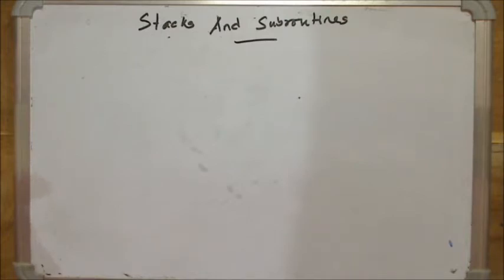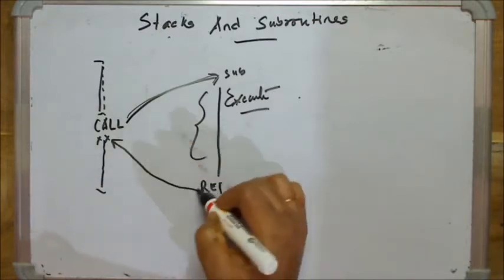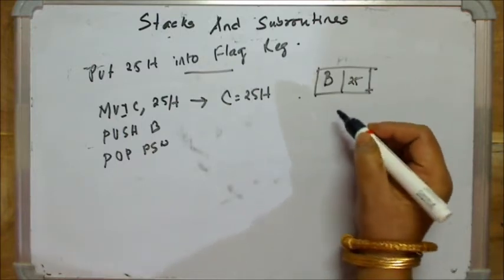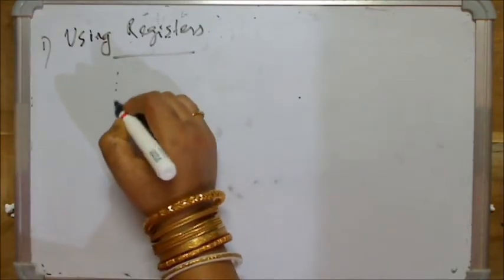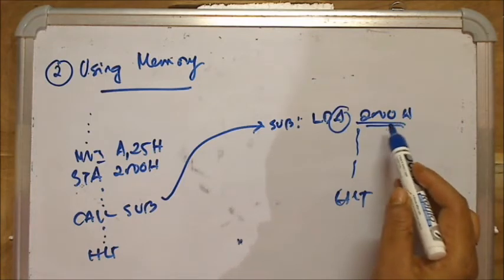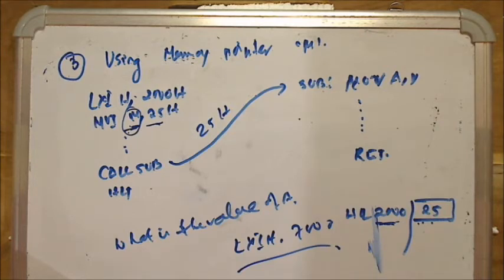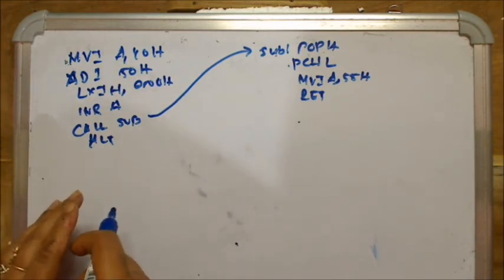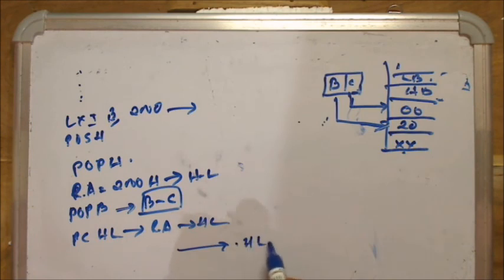Stacks and subroutines